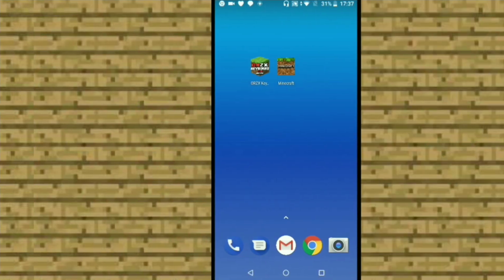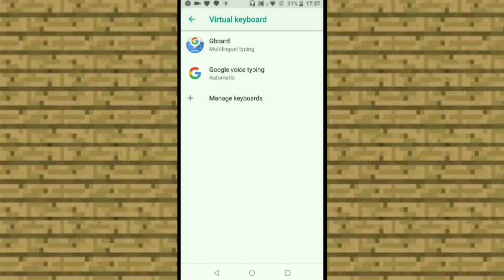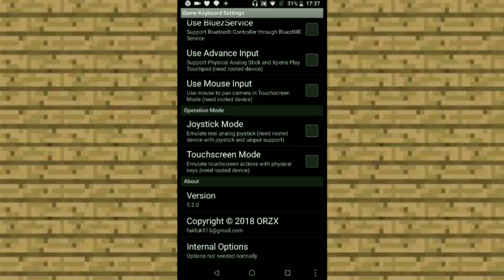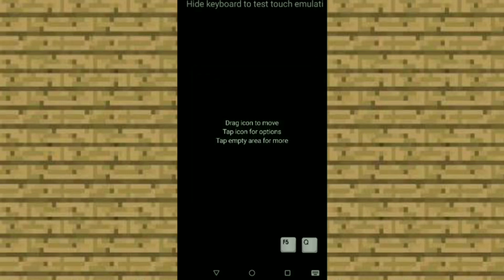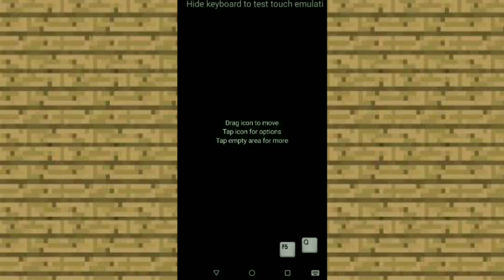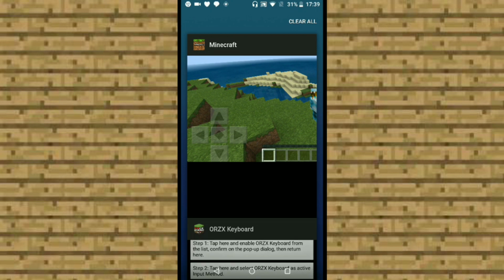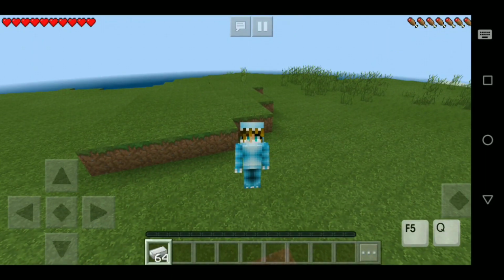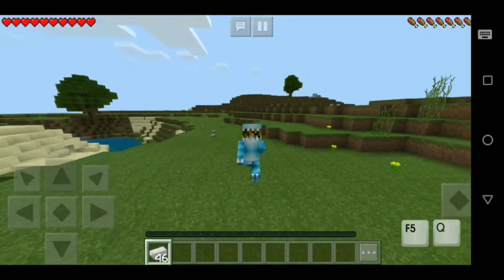Fastest Way To Change POV (Point Of View) and To Drop Items One By One